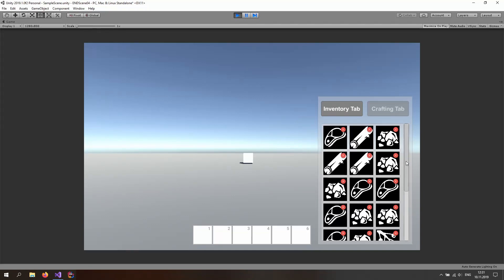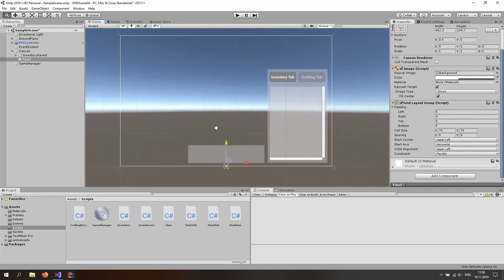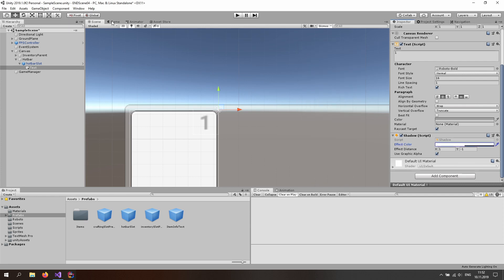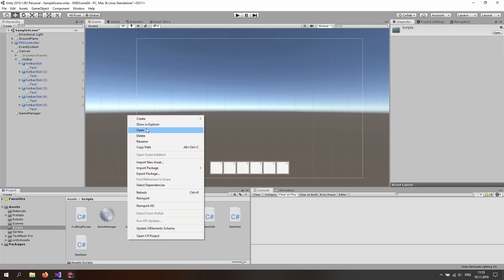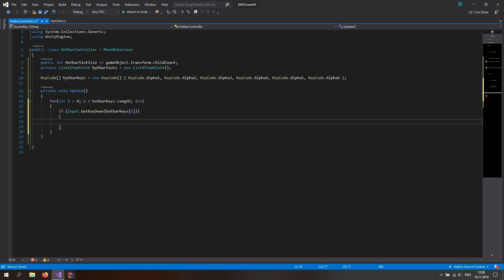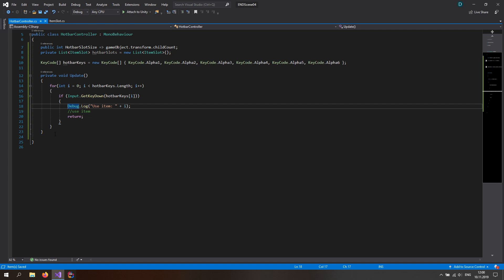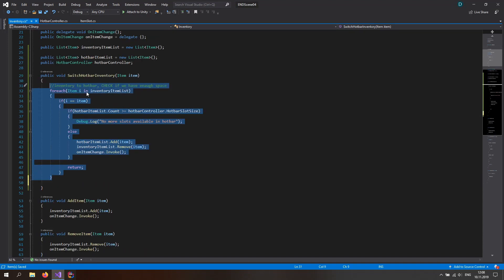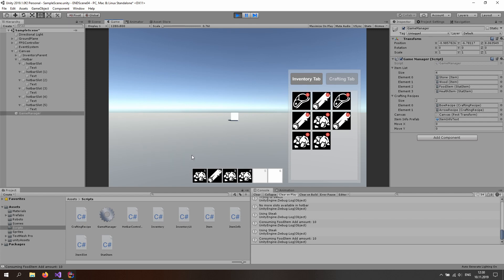Unity Hotbar Tutorial Part1 | Crafting & Inventory System Series #5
We are going to use 2 Lists to keep track of the Hotbar Items and Inventory Items. We also take advantage of the already present Callback function, which we use to update the inventory UI for now.